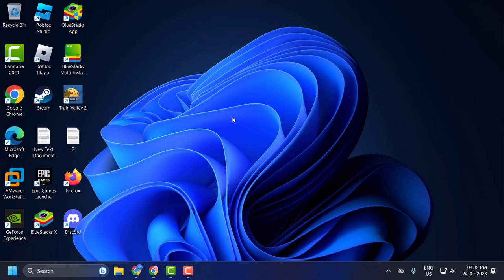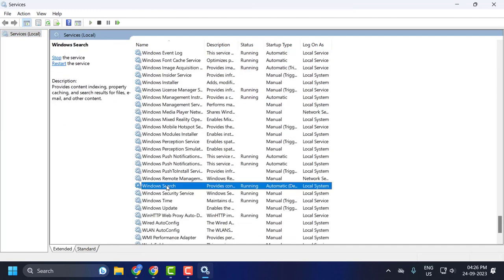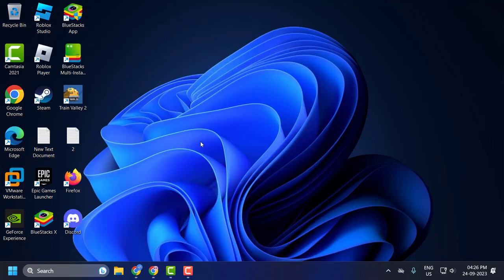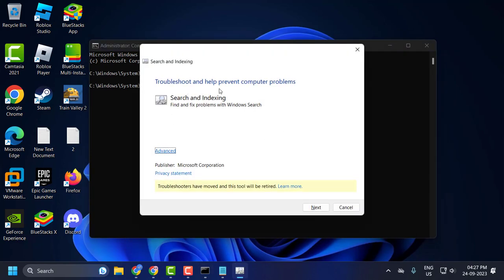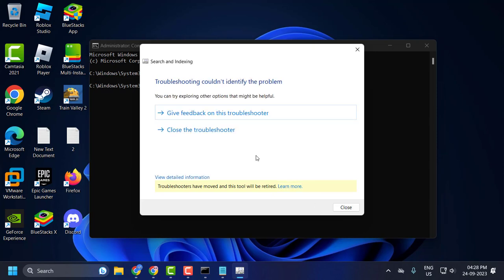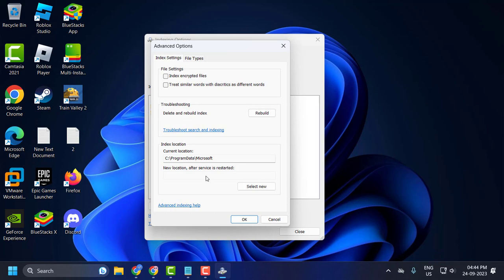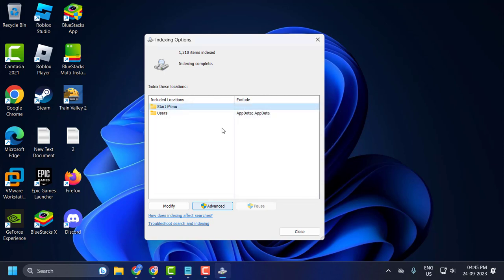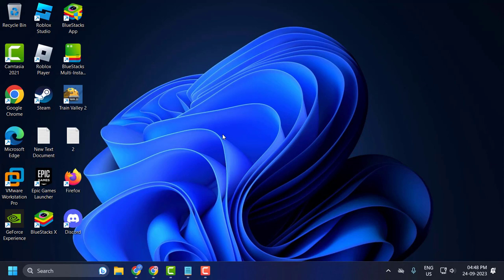How to Fix Search Indexing Was Turned Off in Windows 10/11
Windows Search Indexing is a feature designed to make file searches in Windows faster. However, there are times when you might face a notification stating that "Search Indexing was turned off." This can hamper the search functionality and make searching for files or apps slower. Below are steps you can take to address this problem in Windows 10/11

Command  Used:
msdt.exe /id SearchDiagnostic

search indexing was turned off turn indexing back on